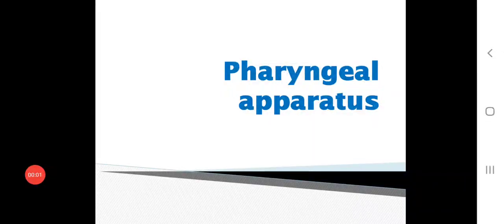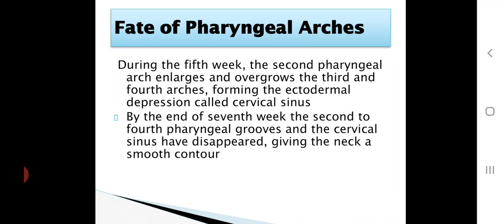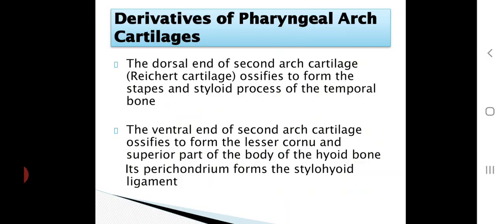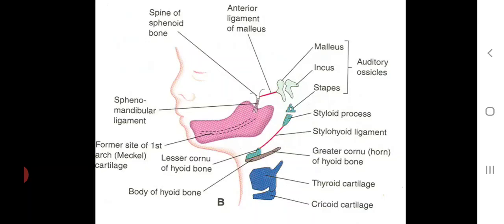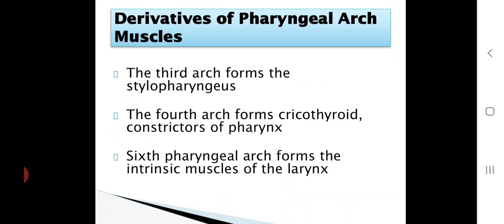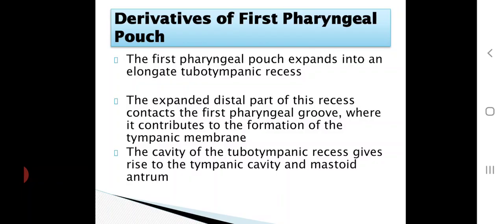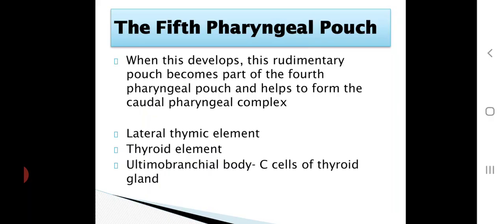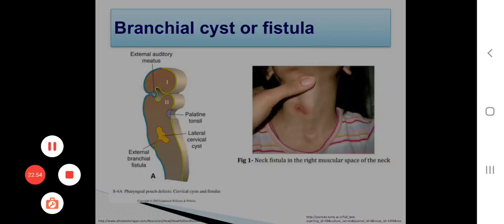Pharyngeal Apparatus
PHARYNGEAL ARCHES, PHARYNGEAL POUCHES, PHARYNGEAL CLEFTS, DERIVATIVES OF PHARYNGEAL ARCHES, CLEFTS AND POUCHES
Development of Head and Neck- mainly describes the pharyngeal apparatus-pharyngeal clefts, pharyngeal pouches, membranes and pharyngeal arch derivatives